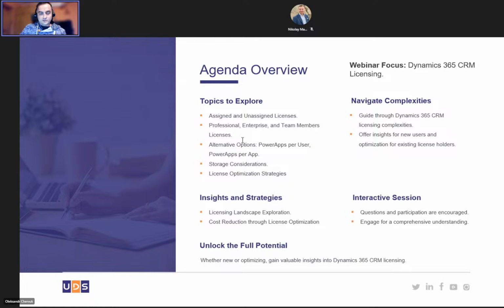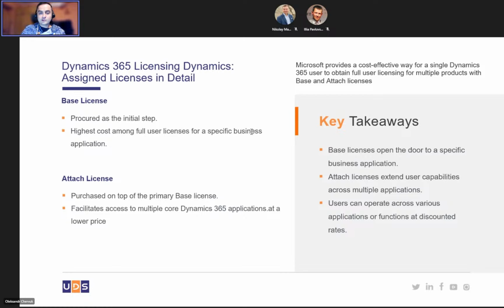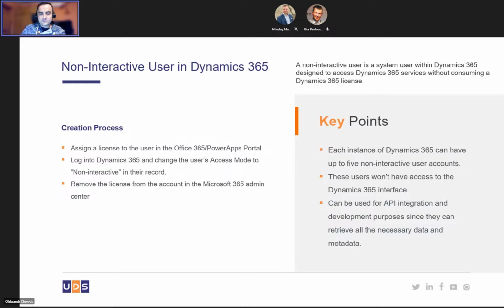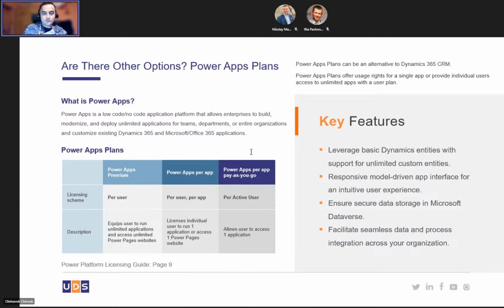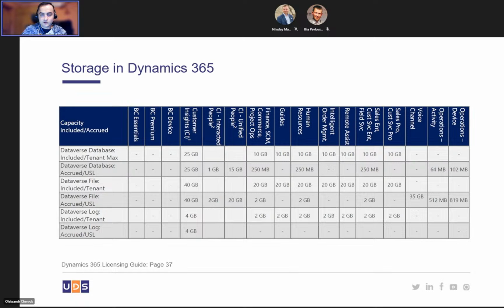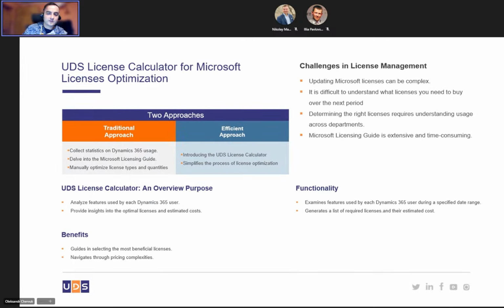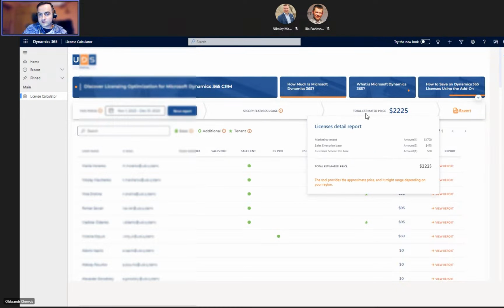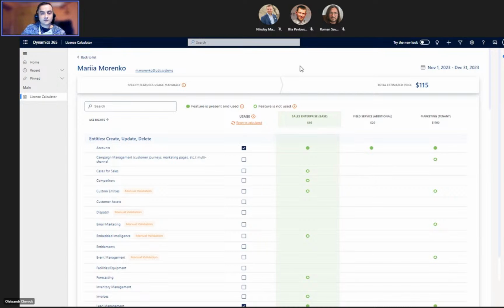Discover Licensing Optimization for Microsoft Dynamics 365 CRM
Uncertain about effective D365 license usage? You're not alone.
Join our webinar to discover how to optimize it, saving both time and money.